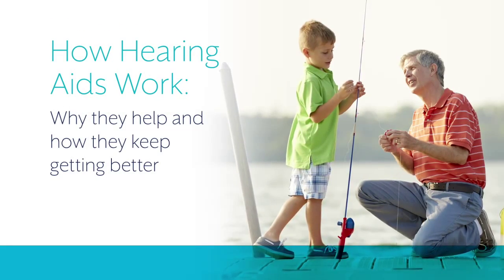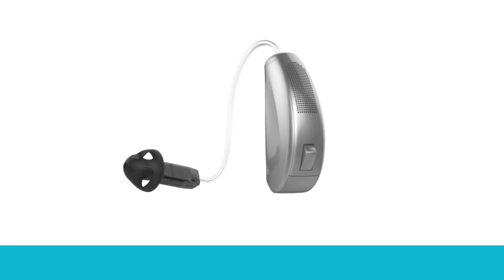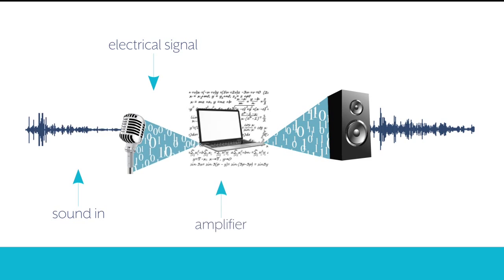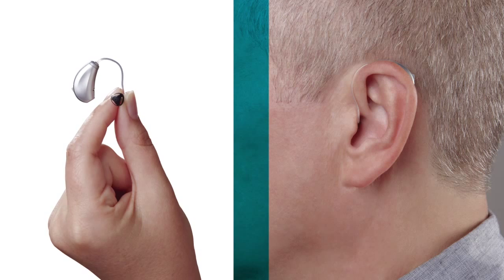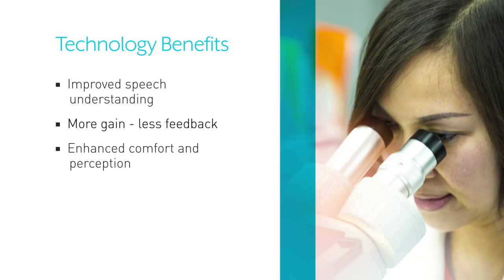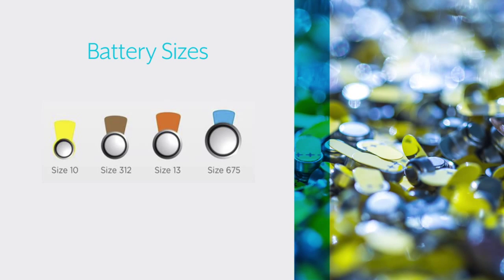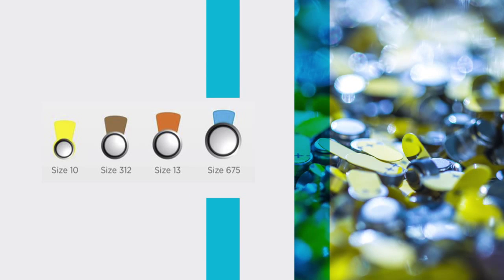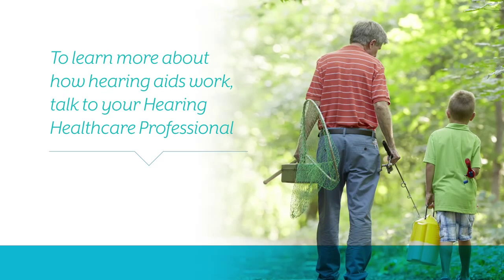How Hearing Aids Work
Learn about what it takes to make today's hearing aids work so well.